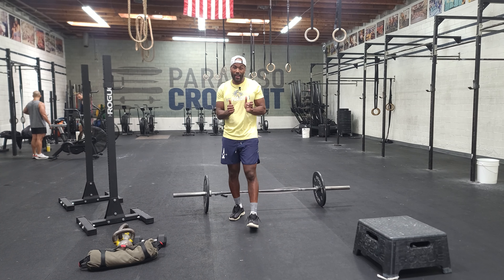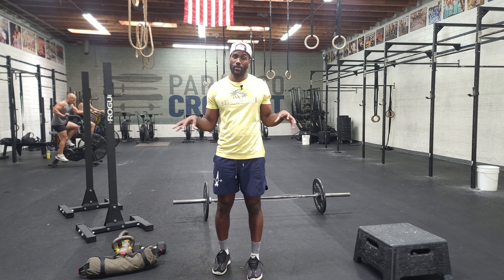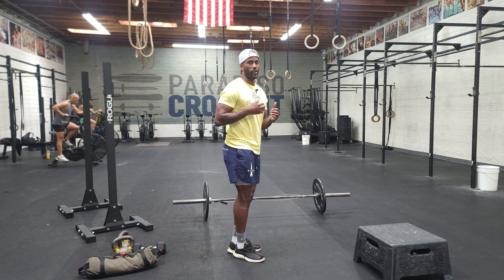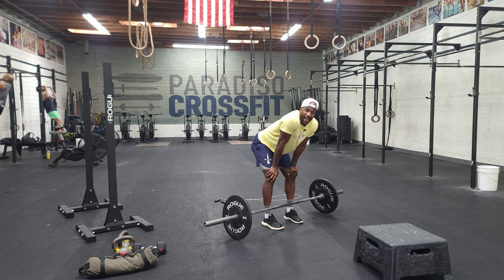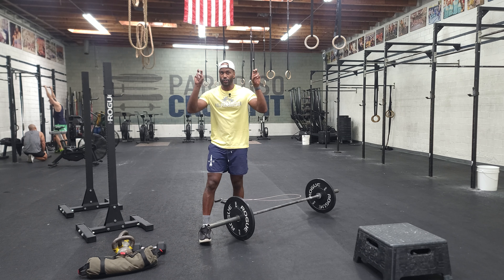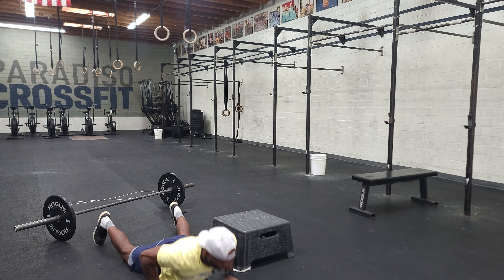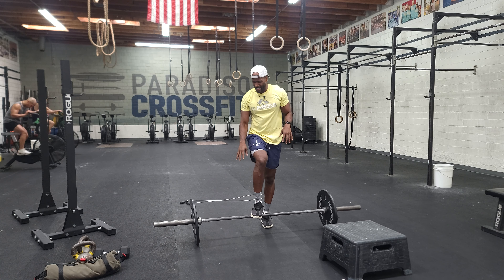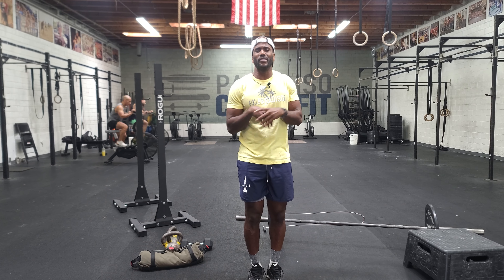Workout of the Day 10/19/2024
Warmup
1:30 machine of choice
10 Cossack squats
10 bench reverse hypers
5 Inchworm w/ Cobra
20 hollow lifts

20 arch lifts
6/6 SL Deadlifts
10 Good Mornings
10 Deadlifts

Strength

Deadlift
1x8
*Partner up to save time/weights. Feel free build slightly, but all three sets should be heavy and challenging!

Conditioning

Metcon
Score Rounds and Reps
Partner Workout

AMRAP 22
Buy In: 100/80 Cal Bike
24 Box Jump Overs
30/24 Cal Row
12 Clean and Jerks 115/75
100 Double Unders

*One partner working at a time the entire workout, split workload however you want. Try to partner with someone using the same barbell weight if possible.

L1: 12" box, 45/35 barbell, singles
L2: 20"/12"+45lb plate, 75/55 barbell, heavy singles or less reps or practice for 2:00